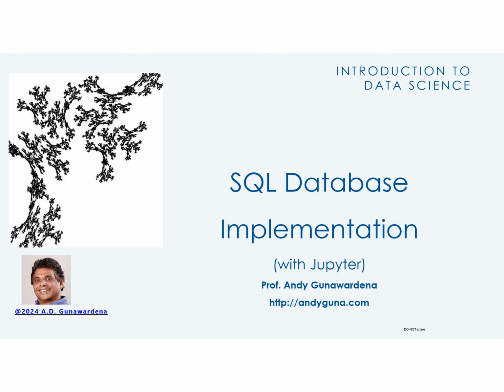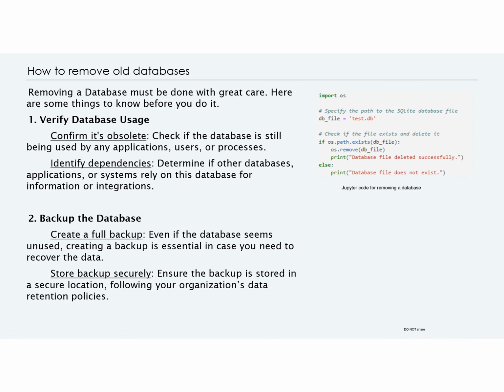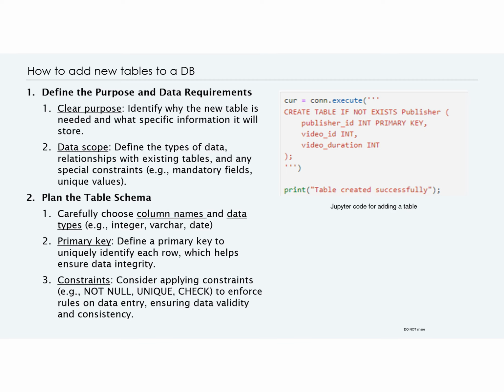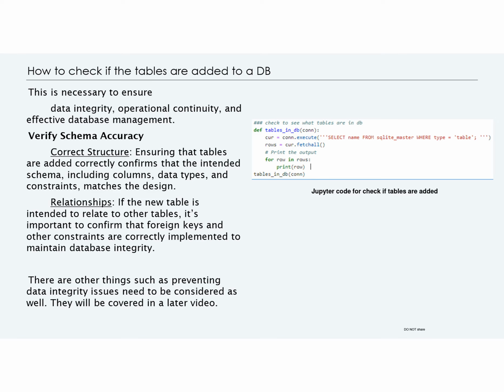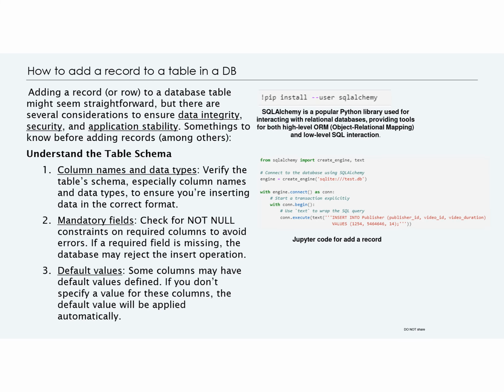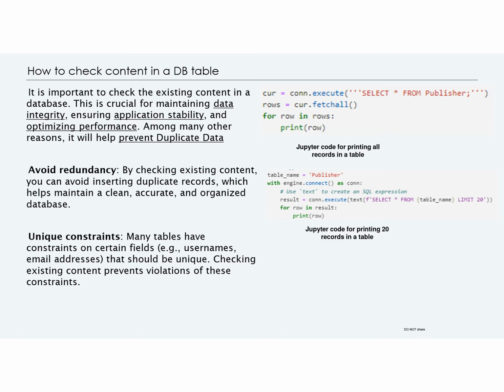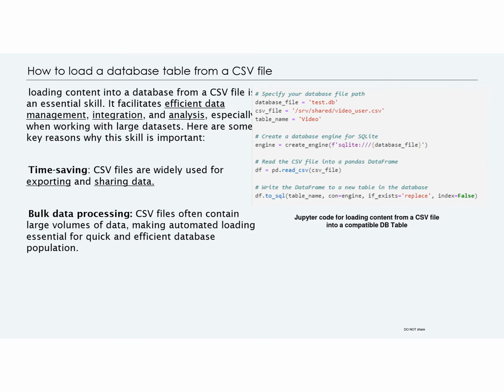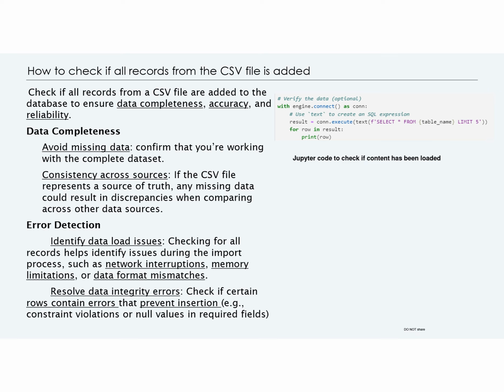SQL Implementation with Jupyter Notebooks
You can find the complete course with exercises and cuGPT AI help